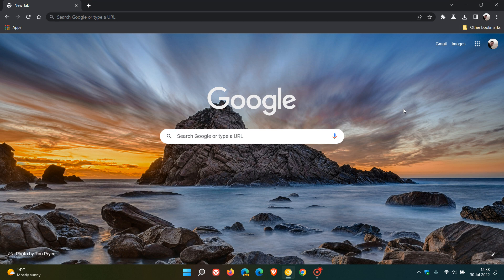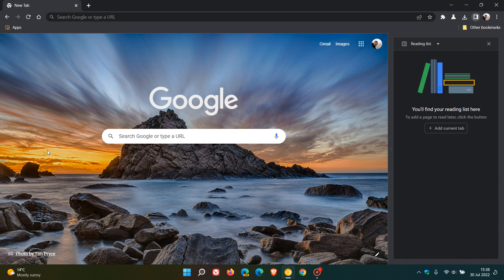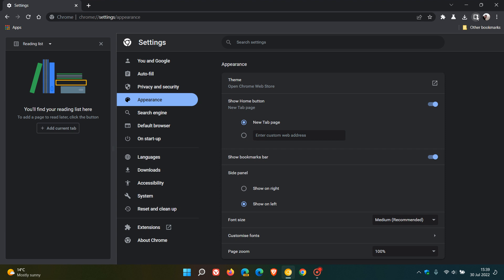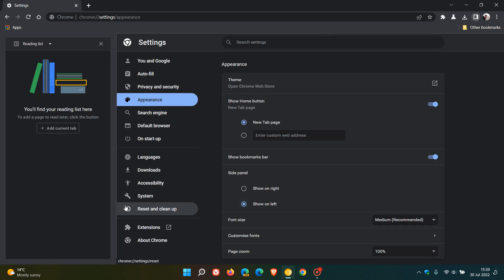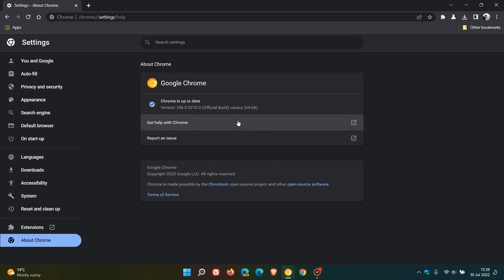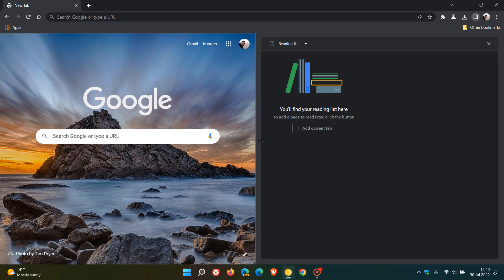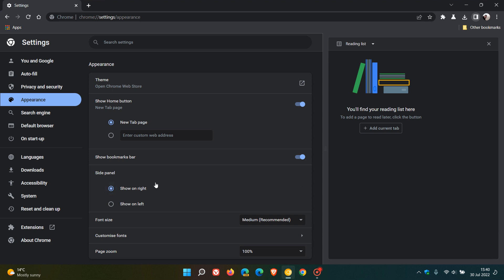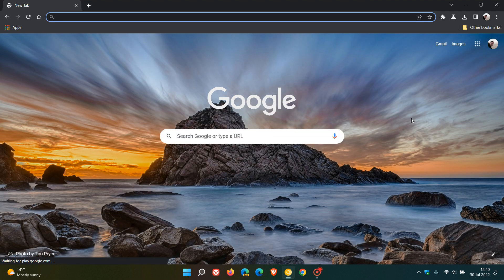UPDATE You can now resize the Side Panel in Google Chrome (Canary)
As spotted by u/Leopeva64-2 on Reddit, the Side panel in Chrome Canary 106 is now resizable by being able to drag the panel.